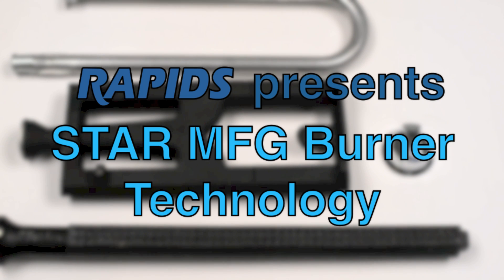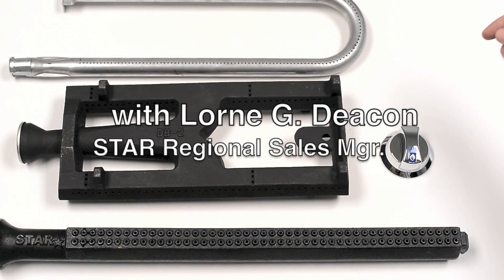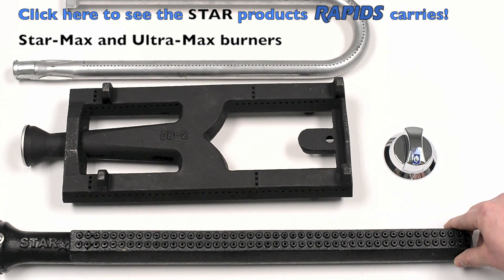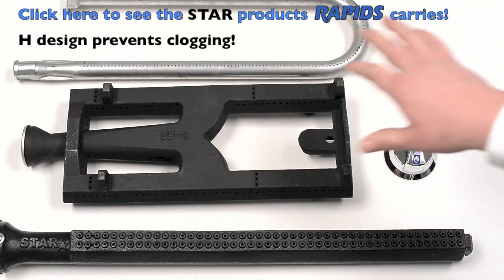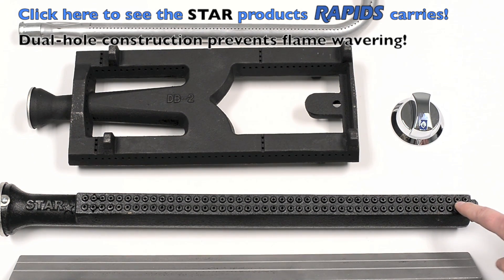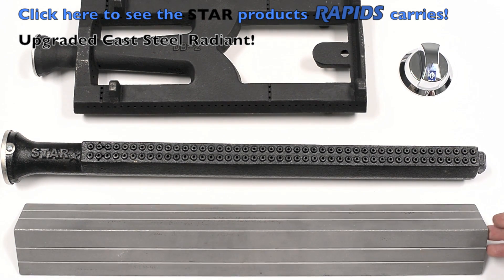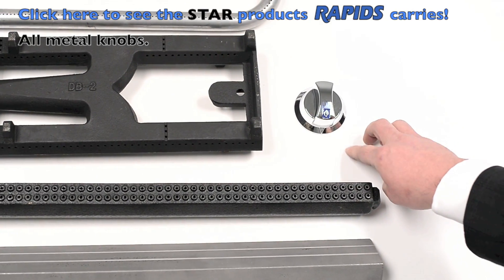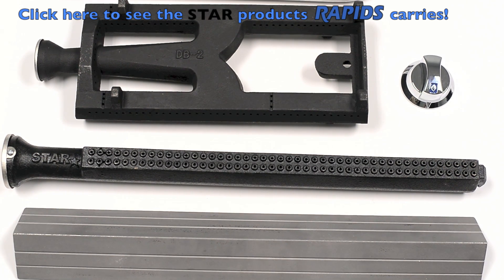STAR Mfg Commercial Range and Grill Burner Technology Review from RapidsWholesale.com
Review of commercial restaurant range and grill equipment technology used by Star Manufacturing Company in Star Max and Ultra Max commercial gas charbroilers.  Paul and Lorne also cover the new and improved gas range knobs and internal parts and btu ratings.  Buying one is easy with Rapids Wholesale, but please consider local building codes if purchasing for residential or home use.  These units are built for commercial kitchens. 24 inch, 36 inch, and 48 inch models available.

Here is the transcript:
Hey guys, Paul at Rapids Wholesale.  We got Lorne here from Star Manufacturing.  He's going to go over some components of the Ultra-Max and the Star-Max char-broilers.  Thanks Paul.  You betcha.  So what we're going through and highlighting here from Star Manufacturing is the competitors medium duty burner in comparison to our Star-Max and Ultra-Max.  Obviously our Star-Max is our medium duty and then our Ultra-Max, which is the burner we see right here, that's our heavy duty cooking counter top cooking equipment.  The H burner is a 40,000 BTU burner, it's located every 12 inches and the H style prevents clogging of the burners.  So it's very efficient.  The next burner you see is a 40,000 BTU burner it's located every 6 inches, and that also has the dual hole construction that prevents flame wavering.  And then lastly, we've also upgraded on the Ultra-Max our steel radiant.  We've gone from a stainless steel which you'll find in most burners and or most char-broilers and we've got this is a cast steel.  It prevents the warping, and then the heat and cool cycle is not as hard and brittle causing failure in that.  And then lastly, we have the Ultra-Max and Star-Max knob which is all metal now, compared to the plastic knobs that you see sometimes standard in the marketplace.  So again just featuring the quality of our products and hopefully you find great value in that and choose Star.  Thank you.